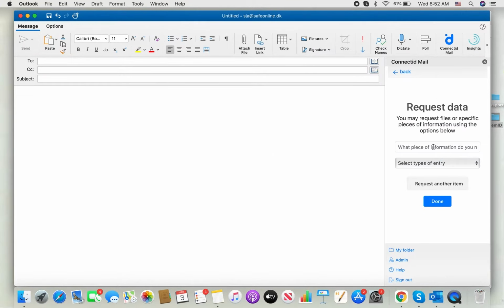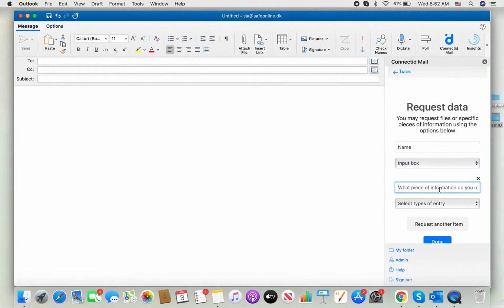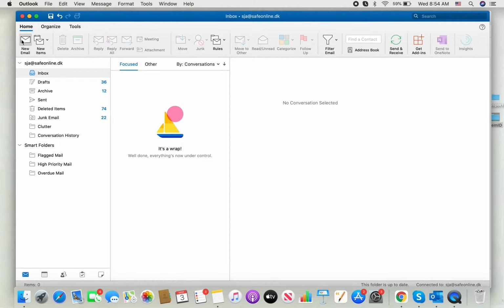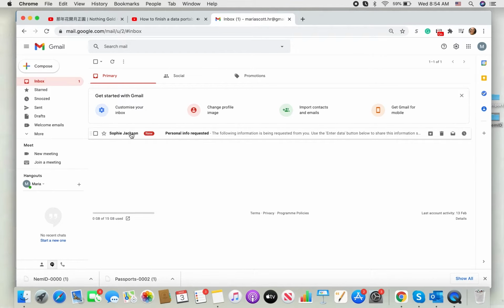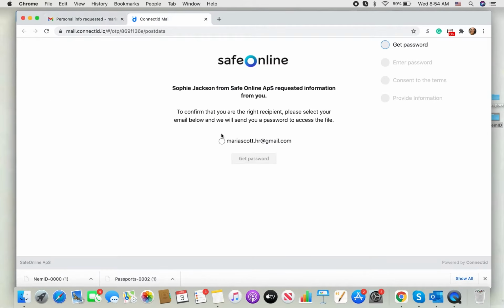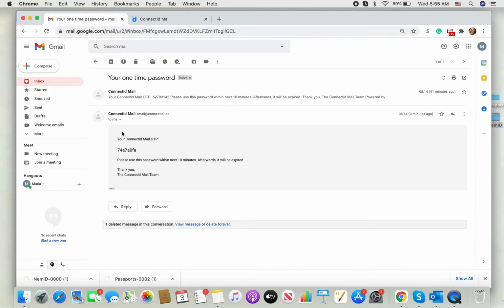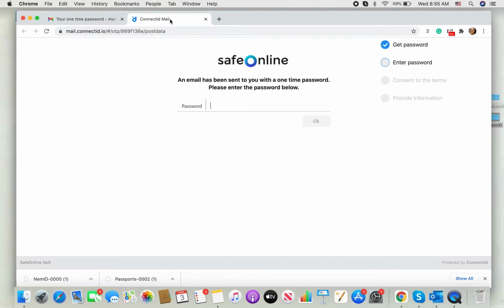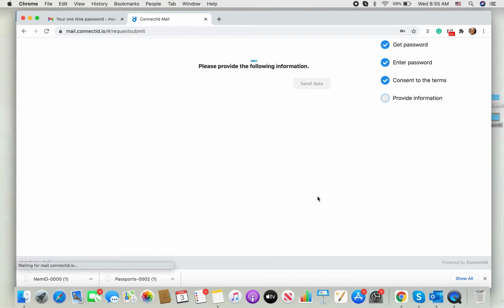Connectid Mail - Receiving a Data Request - Tutorial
This is how it looks to receive a request with Connectid Mail, responding to it and share your personal data securely, whether you have Connectid Mail yourself or not?